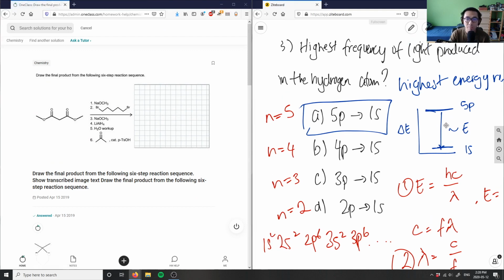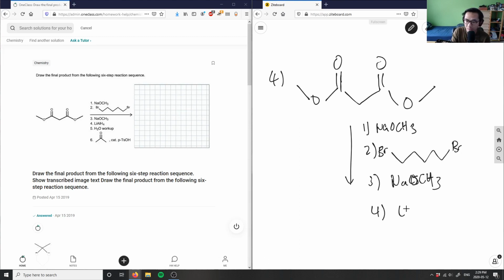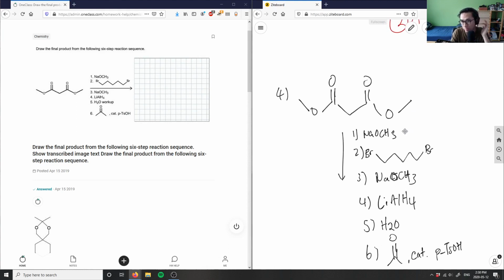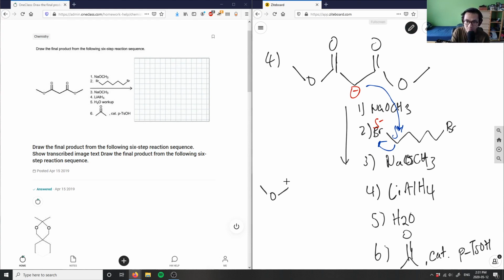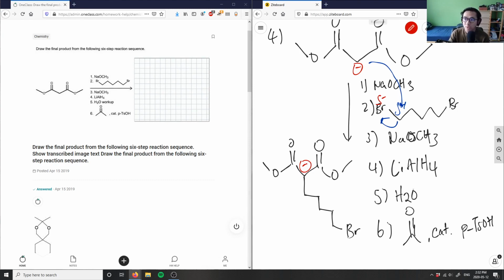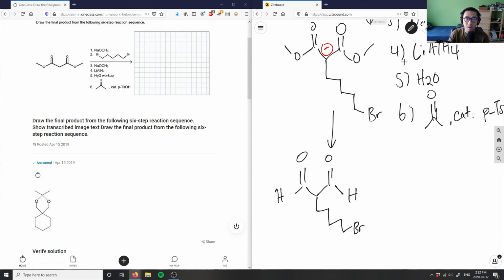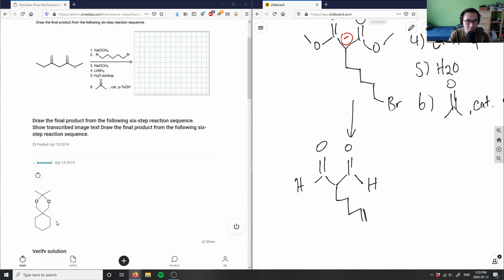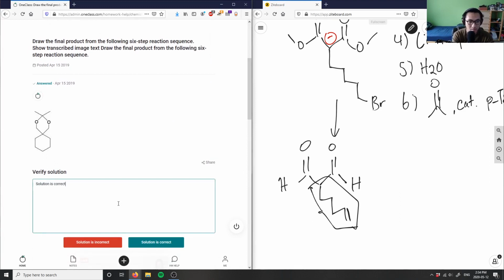Draw the final product from the following six-step reaction sequence. Show transcribed image text